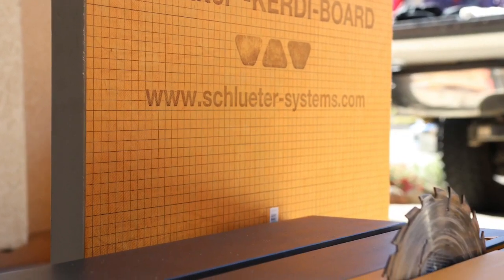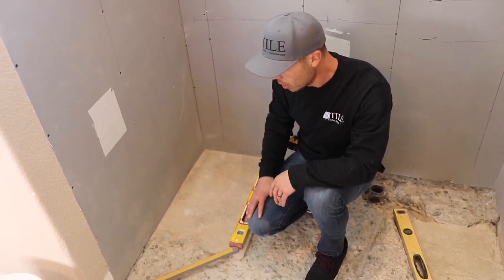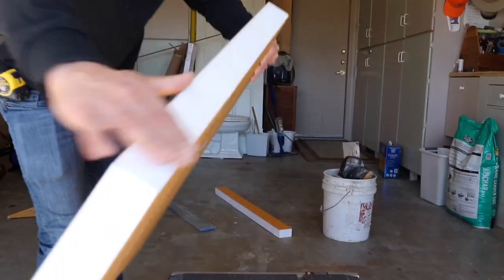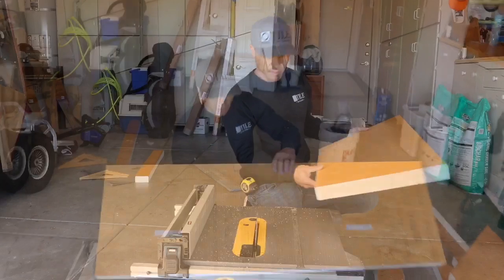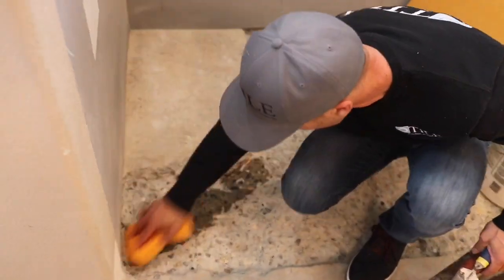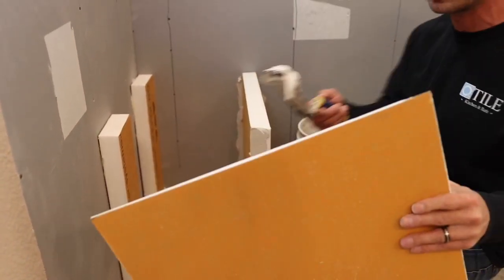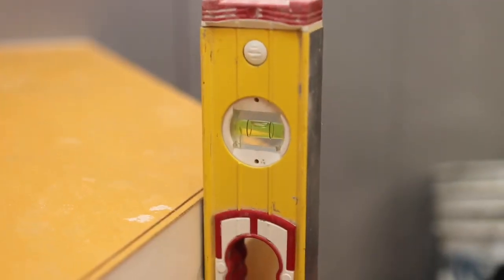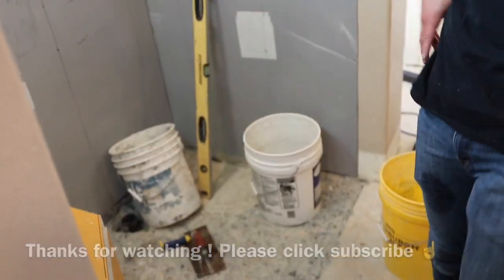How to Build a Shower Bench: Tile Coach Episode 26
This video shows how to build a shower bench out of 2" kerdi board. 2" Kerdi board is one of my favorite materials to work with.
I use a table saw to make sure I get clean cuts, and use unmodified thinset to adhere it and "float" it to get it where I want.   Flat, plumb, square and level.
Anyways, hope you enjoy the video.
I was in the same position 20 years ago, and became inspired by someone in the tile trade.  I hope I can be that inspiration to someone else.